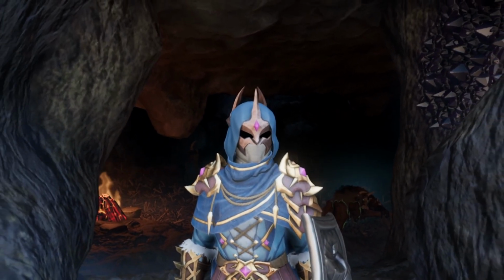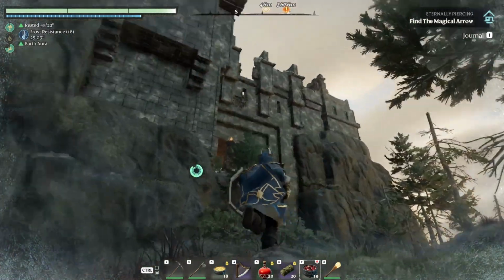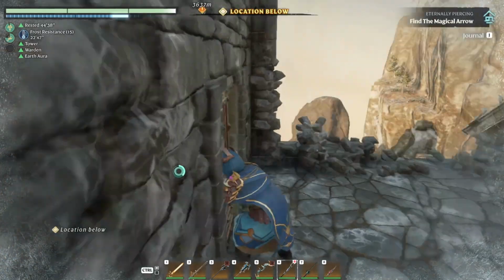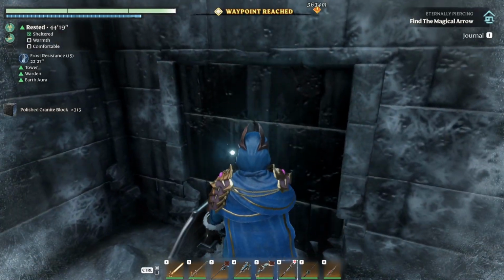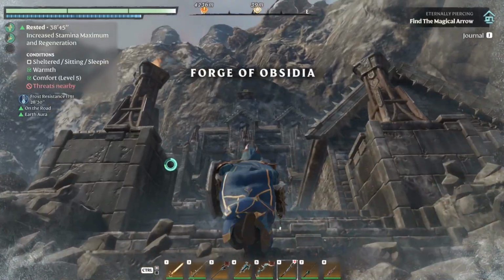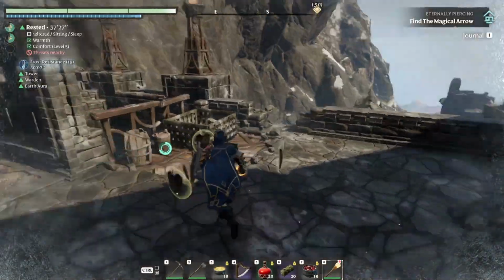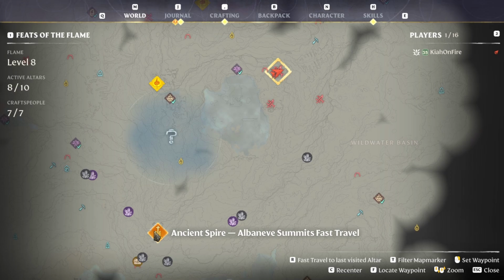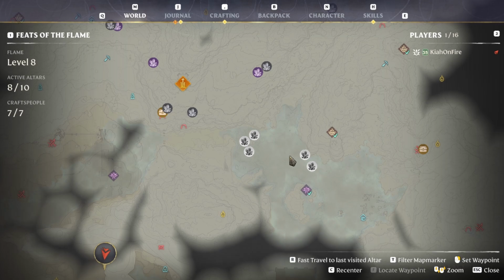How To Get ALL 6 Albaneve Building Blocks QUICK & EASY | Enshrouded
The Enshrouded update is here, the Souls of the Frozen Frontier Update.
Today I'm showing you where to find all the building blocks hidden in the Albaneve Mountains.
Including Obsidian block, Granite block, Polished granite block, Conifer block & both granite roof sets.

☾ ⋆*･ﾟ:⋆*･ﾟ:*⋆.*:･ﾟ .: ⋆*･ﾟ: .⋆☾ ⋆*･ﾟ:⋆*･ﾟ: *⋆.*:･ﾟ .: ⋆*･ﾟ: .⋆☾ ⋆*･ﾟ:⋆*･ﾟ:*⋆.*:･
Music ♫

Chapters:
0:00 Intro
0:15 Granite block
0:33 Polished Granite block
2:15 Conifer block
3:00 Obsidian block
5:17 Building block recipes
5:30 Granite Shingle roof
5:40 Granite Ornamented roof